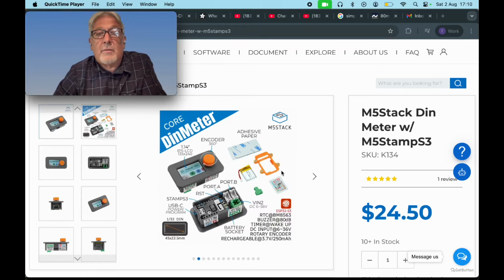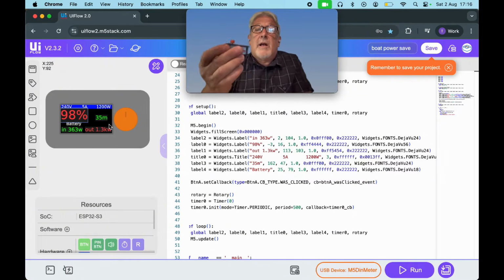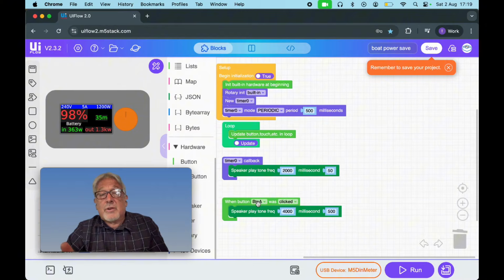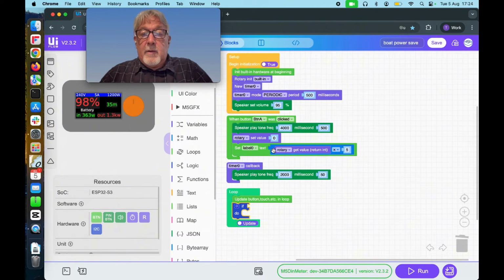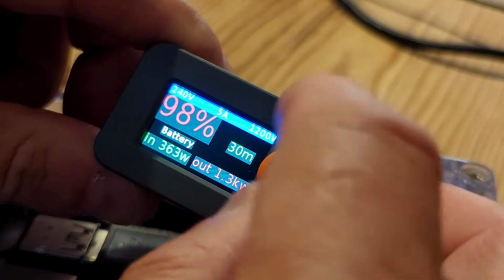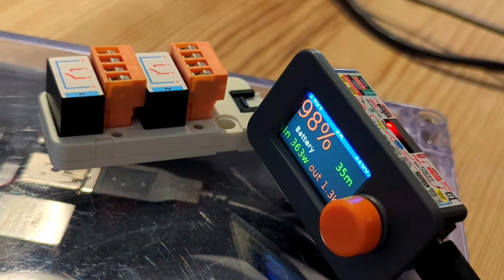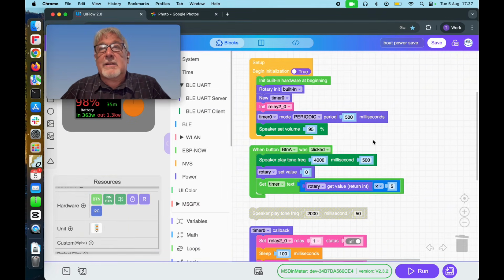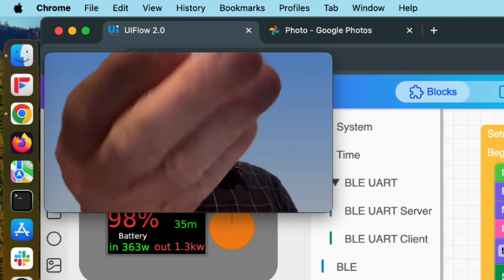OpenCPN NavDesk adding ESP32 to my Catamaran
Step by step Deep Dive building adding open source hardware to my NavDesk showing software setup to give full control of my boats solar, LiFePO4 battery, and inverter. using ESP32, Micro Python, Raspberry Pi 5, OpenCPN, and open Marine. Enjoy - Tom

Links to some of the open tech I am using onboard seahorse

All the software integrated that you need to get started

AIS is mostly done for you when you use openplotter